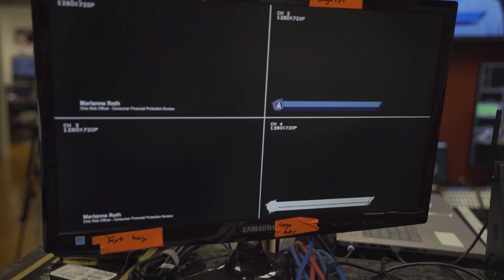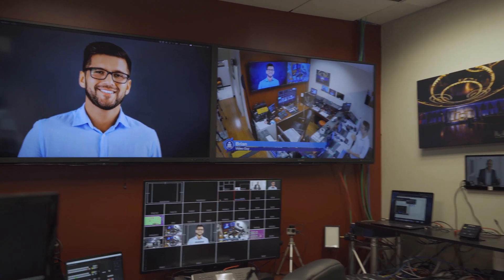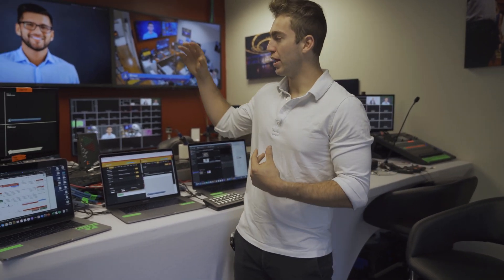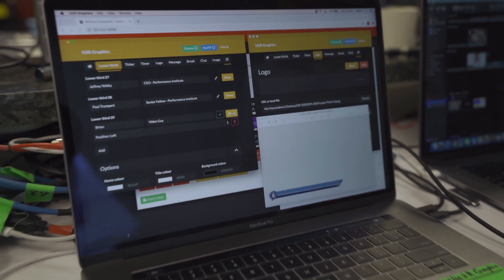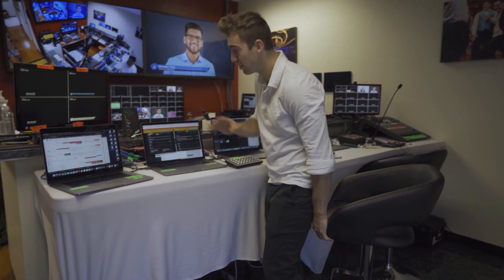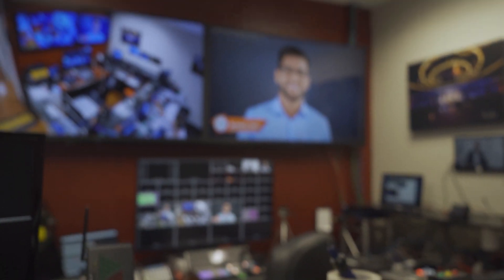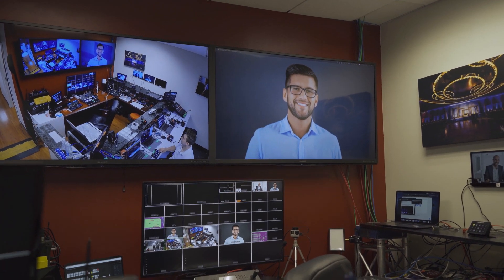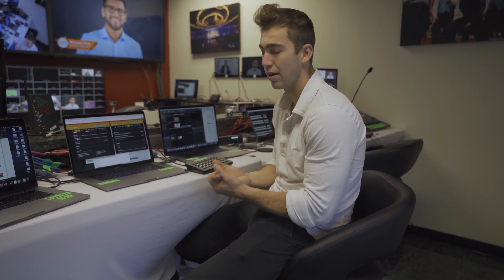How to Use ANY Custom Lower Third With H2R Graphics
How to Use ANY Custom Lower Third With H2R Graphics. How we create and use custom lower thirds quickly.